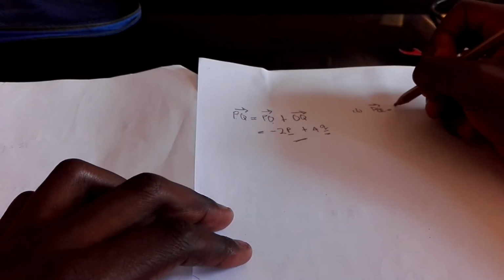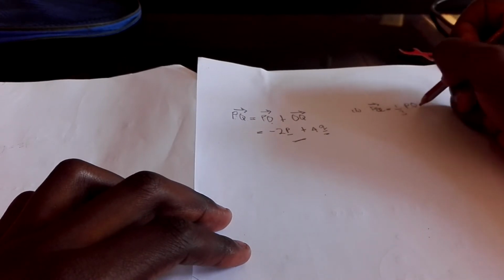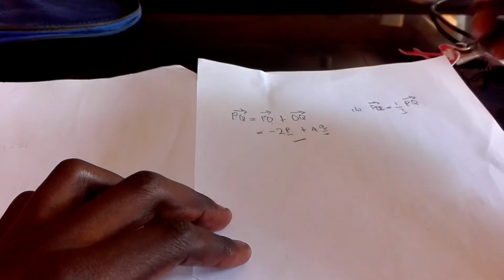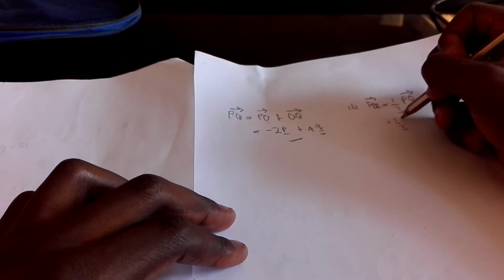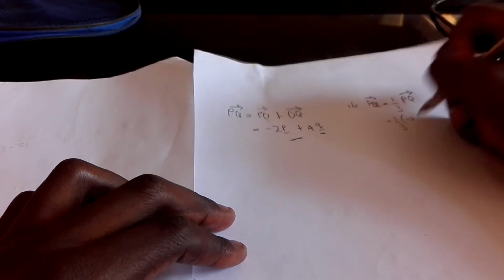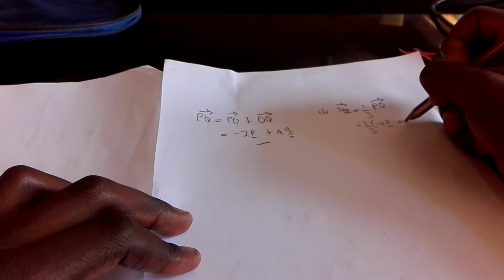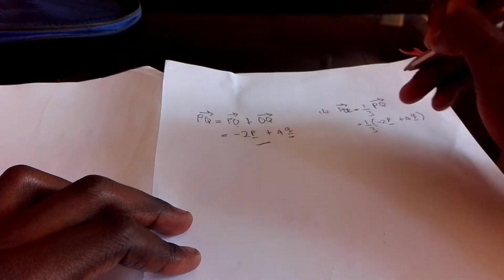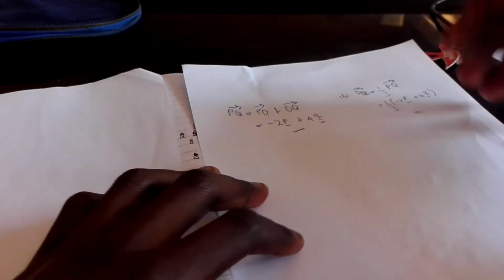2017 maths paper2 question 2 A and B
2017 maths paper2 question 2 A and B
in this video you will learn
Probability and tree diagrams, Vectors